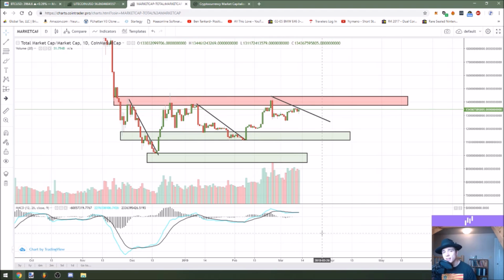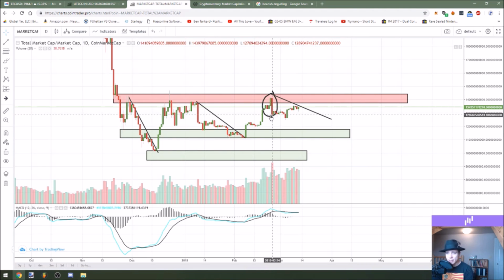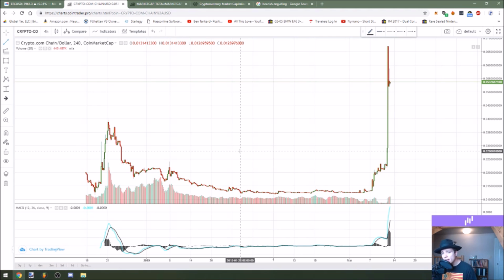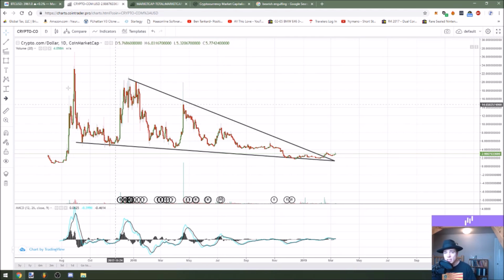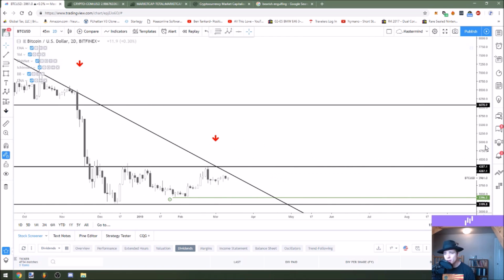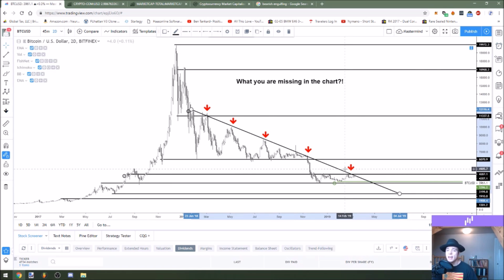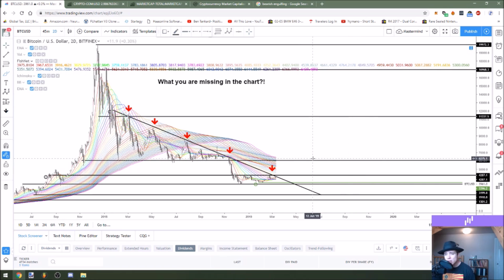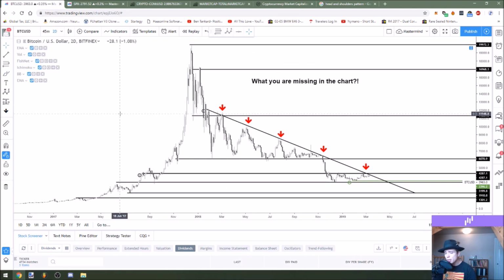Bitcoin | What You're Missing in The Chart!?